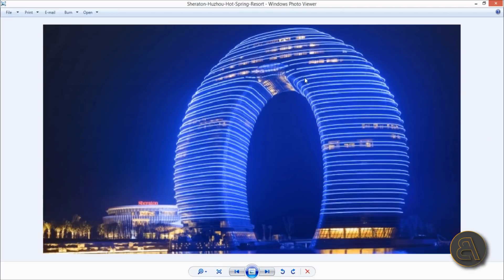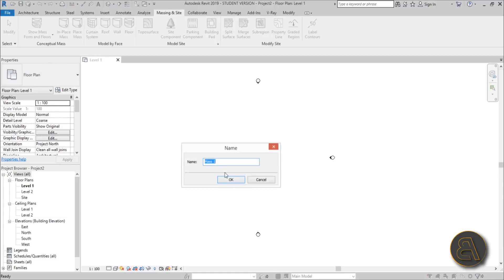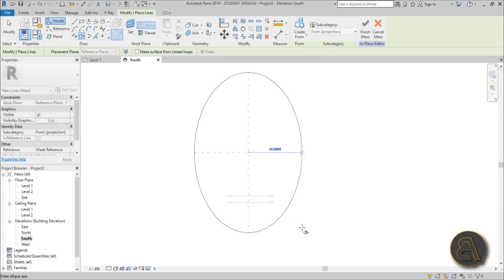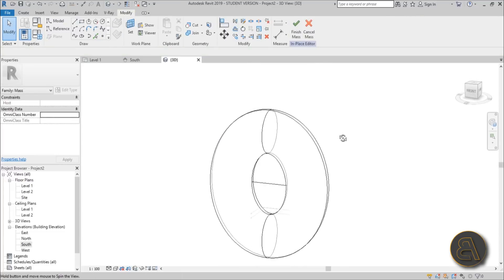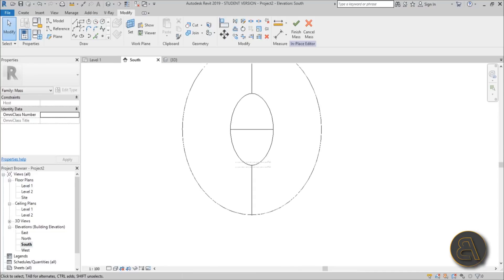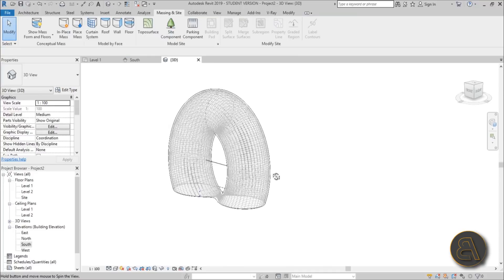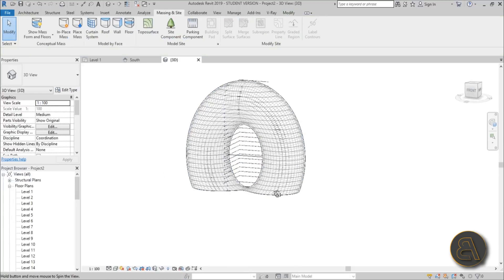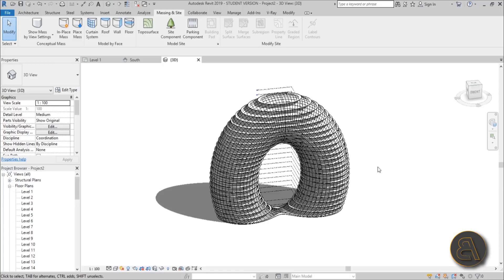Dubai Doughnut Building in Revit Tutorial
Additional Tags: dubai, building, tower, doughnut,, in-place, mass, massing, mass floors, architecture, family, Structural, Beam, Column, Beam System, Light, family, family editor, street light, Revit, Architecture, House, Reference Plane, Detail Line, Floor,, BIM, Building Information Modeling. Building, Roof, Roof by element, Roof by extrusion, How to model a roof in revit, Revit City, Revit 2018, Revit Turorials, Revit 2017, Revit Autodesk, Revit Architecture 2017, Revit Array, Render, AutoCAD, How to model in Revit, learn Revit, Revit Biginner tutorial, Revit tutorial for Beginner, Revit MEP, Revit Structure